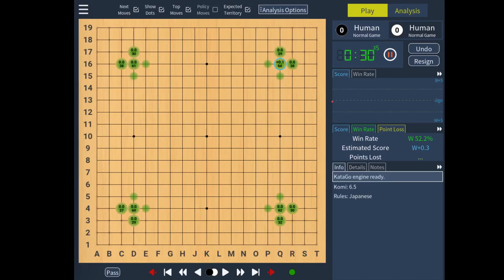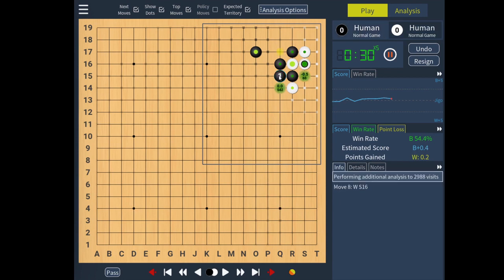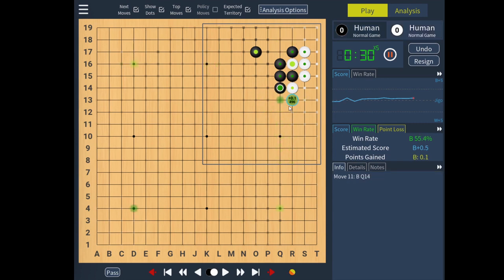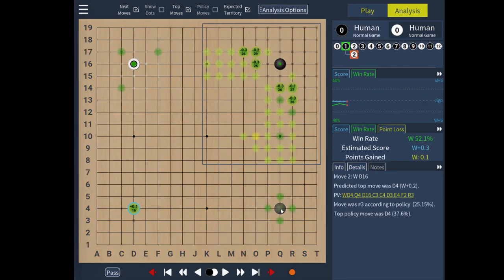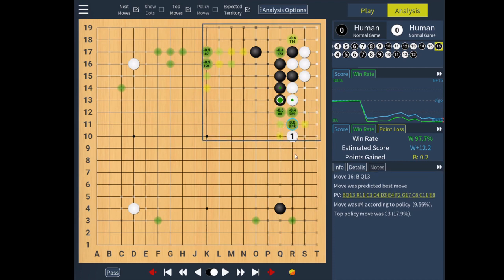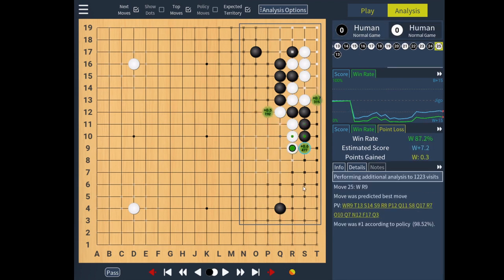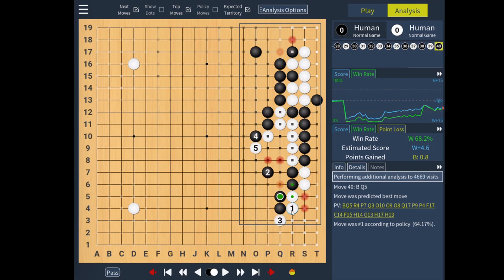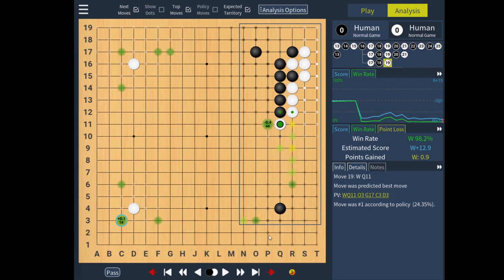Local Joseki Analysis in KaTrain v1.7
This video shows the new Local Search and Insert Moves features in KaTrain v1.7

If you like the program and these videos, please consider sponsoring me